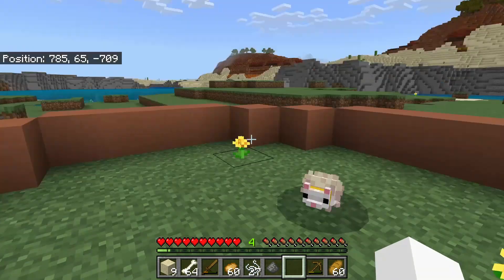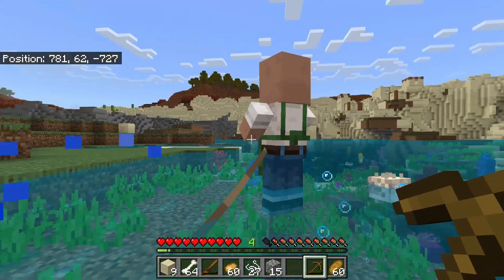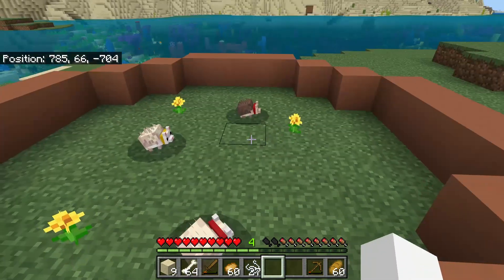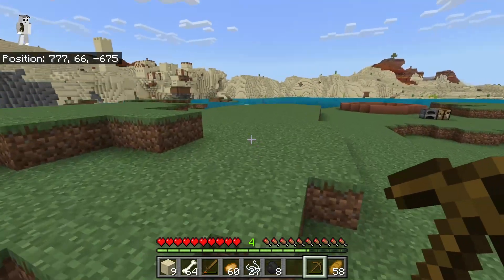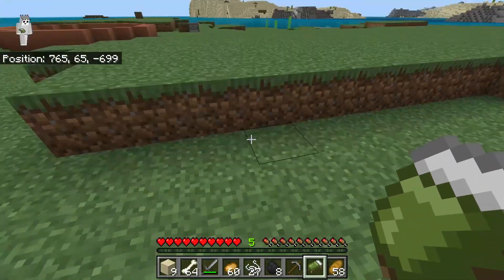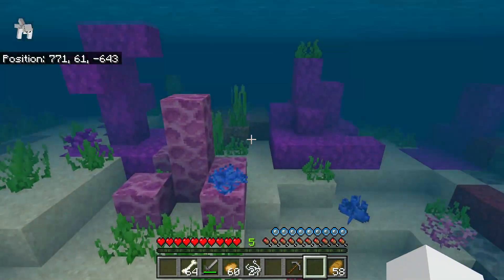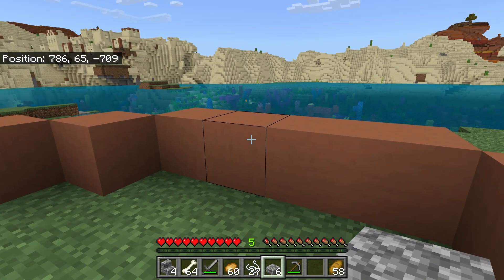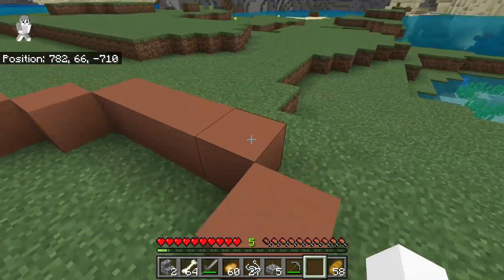Infinite Zoo Episode 3: Hedgehogs in need of names!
these hedgies need names!